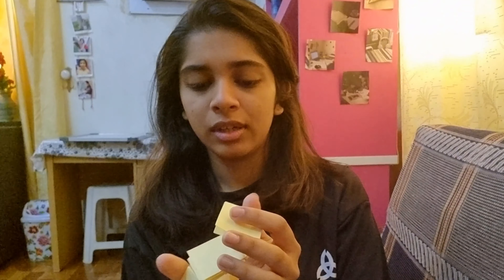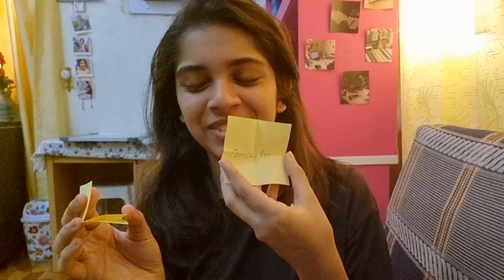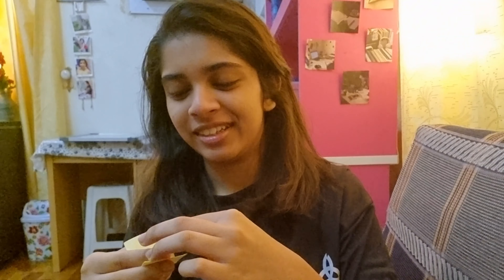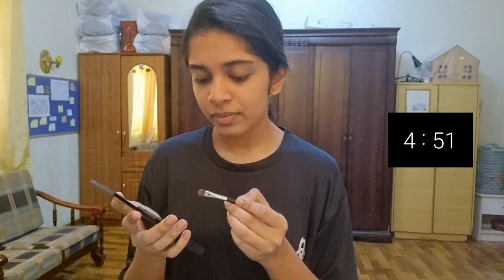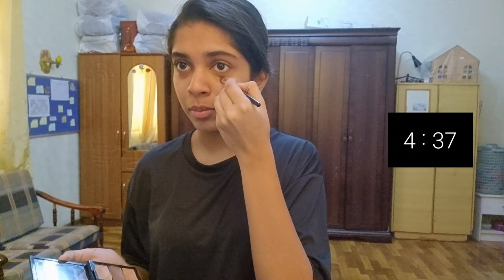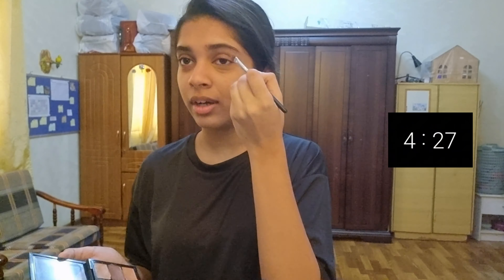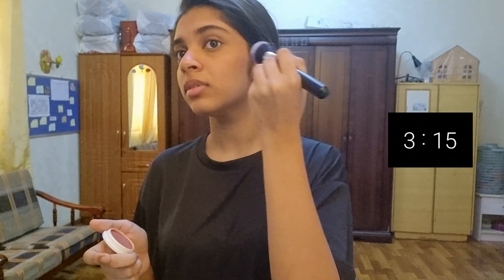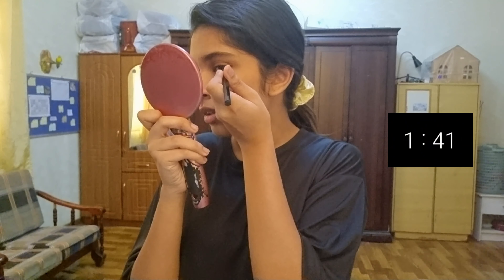5 Minutes Makeup Challenge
Comment which video i should do next

Soo till we meet